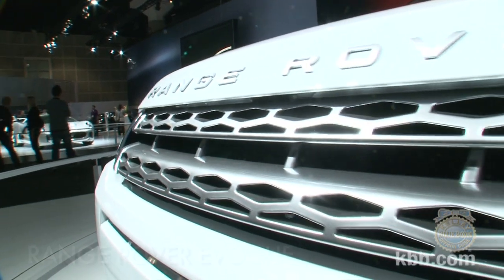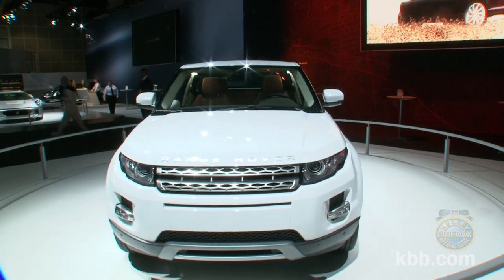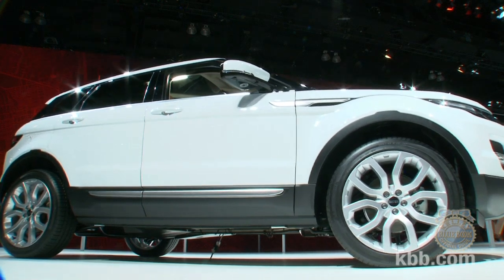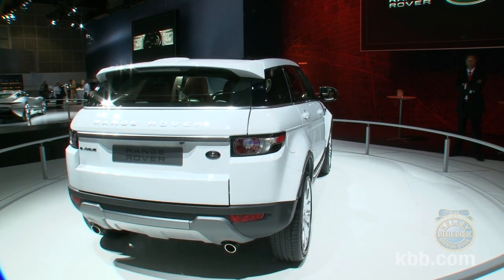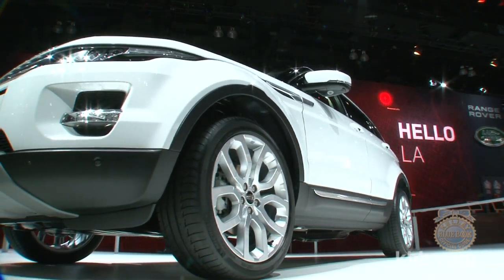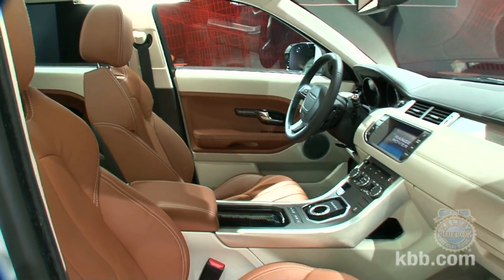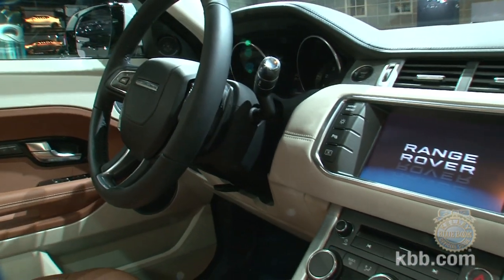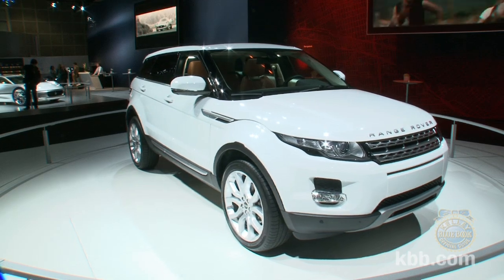2012 Range Rover Evoque Five-Door - 2010 Los Angeles Auto Show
Making its world debut in Los Angeles, the new 2012 Range Rover Evoque five-door puts a more practical spin on the three-door 2012 Evoque Coupe that officially debuted in Paris. Maintaining the same compact footprint as the Coupe, this more family-friendly variation remains the smallest, lightest and most fuel-efficient Range Rover ever, but offers a bit more passenger/cargo space and easier rear-seat access. It, too, will be available in a well-appointed Pure trim, a more leather-intensive Premium upgrade and a sport-oriented Dynamic spec when it goes on sale here starting next fall.